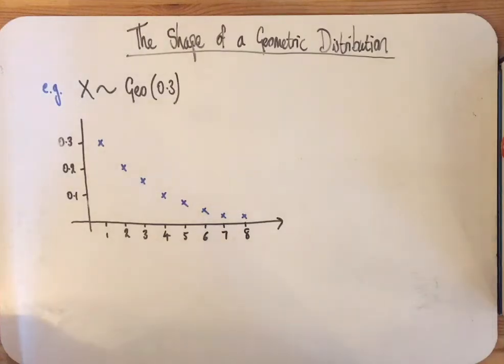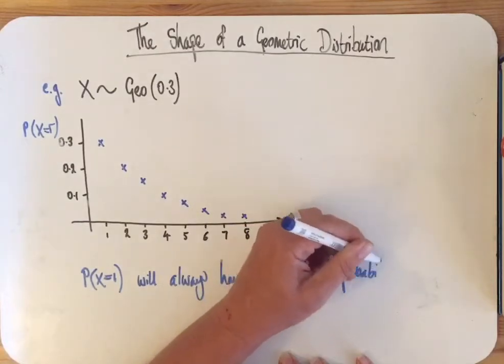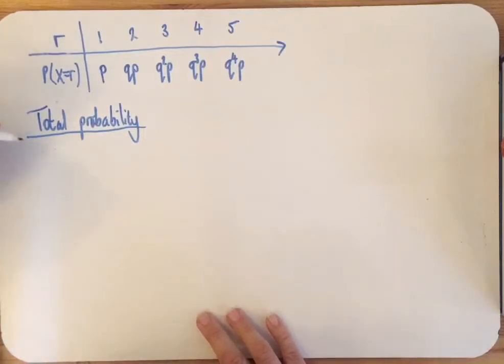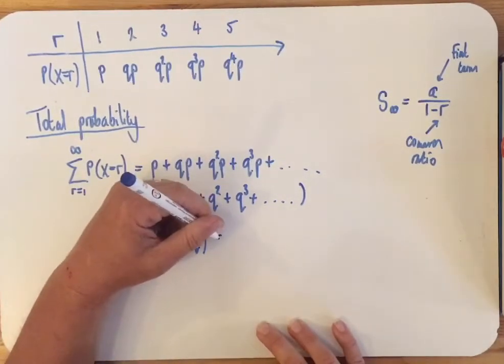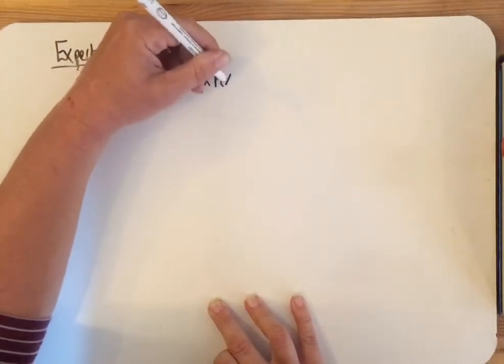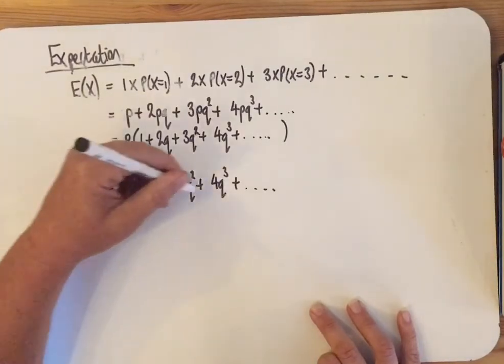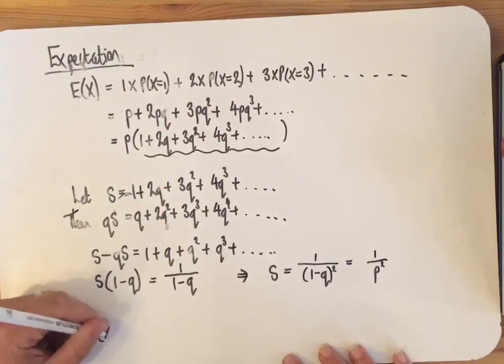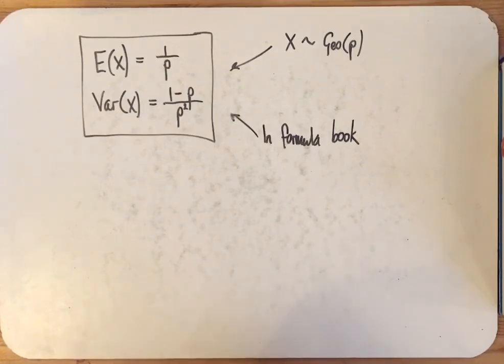2 The Geometric Distribution 2